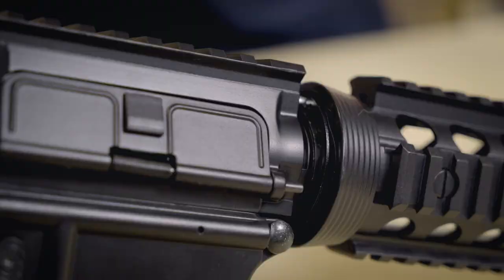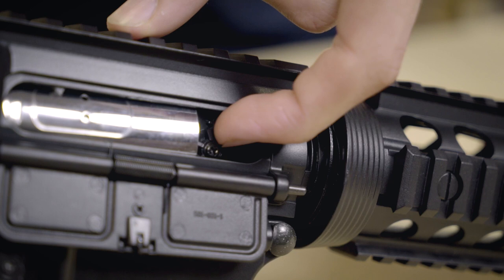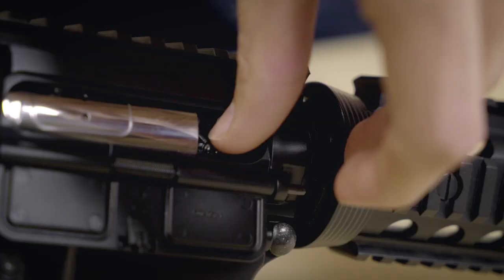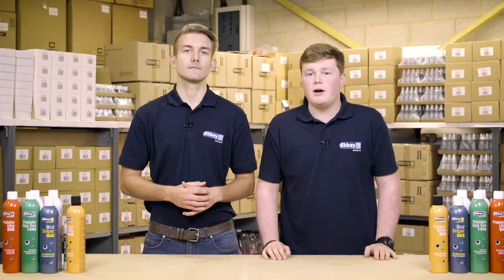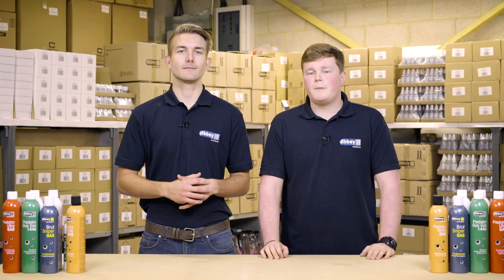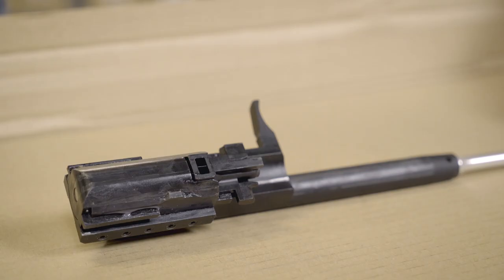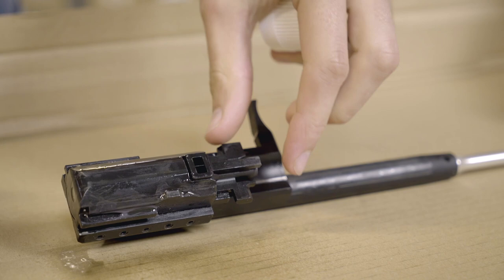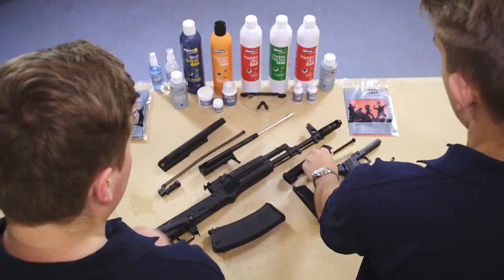How A Hop Up Works In Airsoft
In this video, airsoft pros Liam and Adam tell you how to properly set the hop up on your airsoft guns.

Get the most out of your guns with our high quality airsoft gas